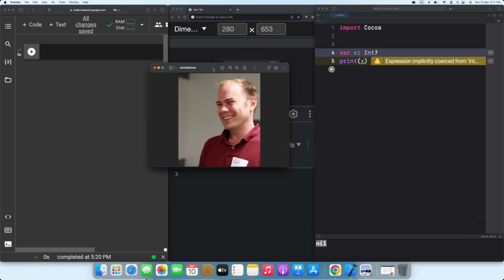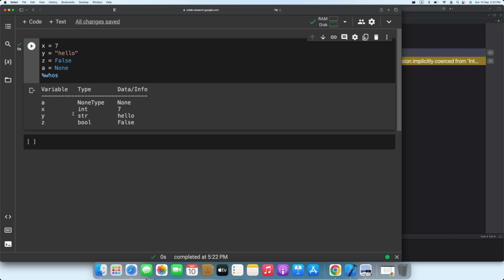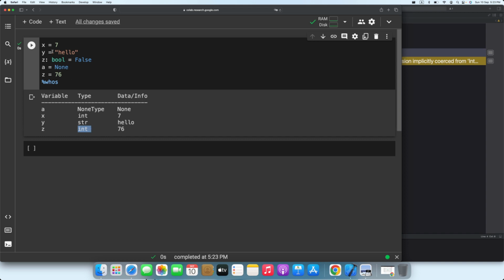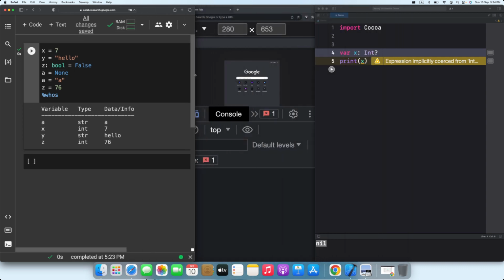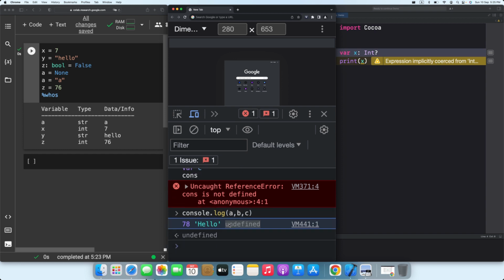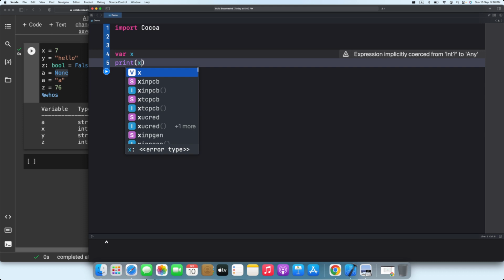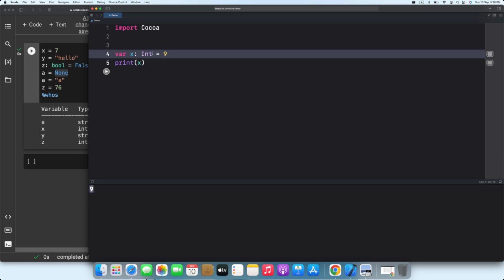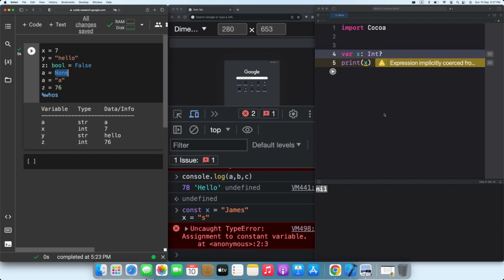Unveiling the Secrets of Variables: Python, Javascript, and Swift Compared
In this video, we're going to compare the three main programming languages: Javascript, Python, and Swift. We'll see what variables are in each language, and how they work. We'll also look at some common app development tasks in each language, and see how they're implemented in each language.

If you're looking to learn more about computer science, or to brush up on your skills in one of these languages, then this video is for you! By the end, you'll have a better understanding of what variables are in each language, and how they're used in computer programming.

How variables work in different languages , compare their working and absence of value in Python, Javascript and Swift . Use google colab, Xcode playgrounds and chrome developer tools.What are the ways in which the declaration and the initialisation of variables differ in these languages, understand the concepts in three different languages so you do not need to understand the same concept again and again.The absence of value is dealt with differently in all three languages, python, javascript and swift and for good reason, all three were made with a different purpose in mind, but they all do it very elegantly. Learn the syntax and the logic behind variables and how they operate.